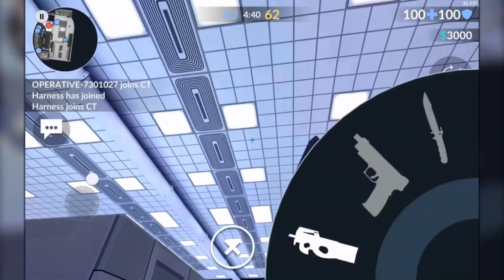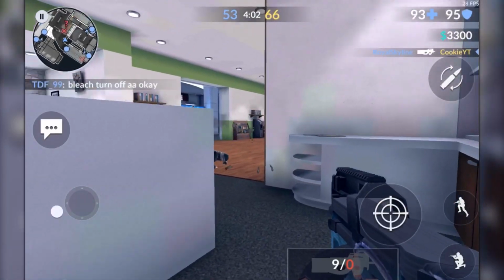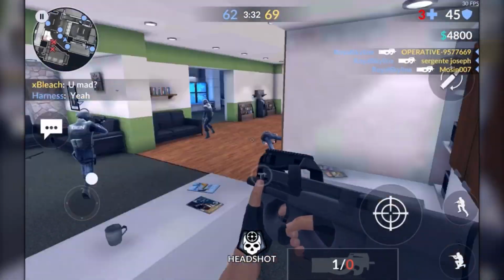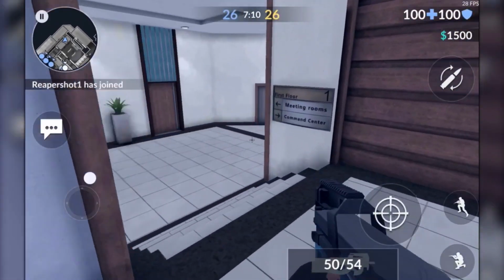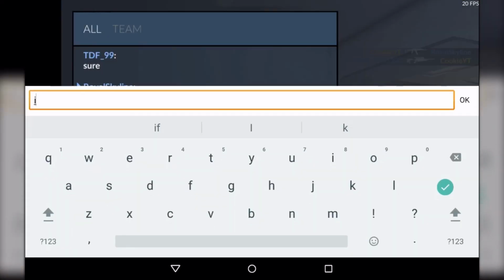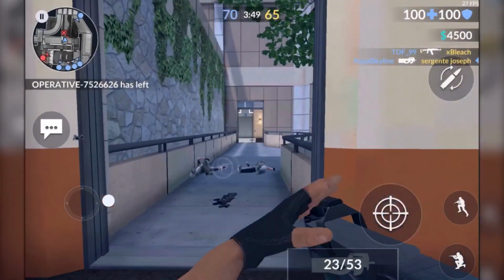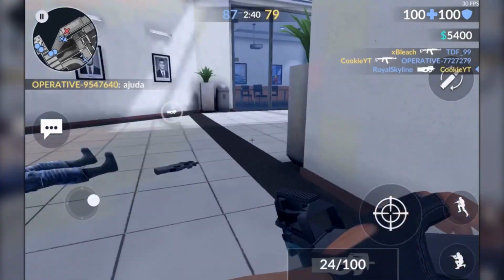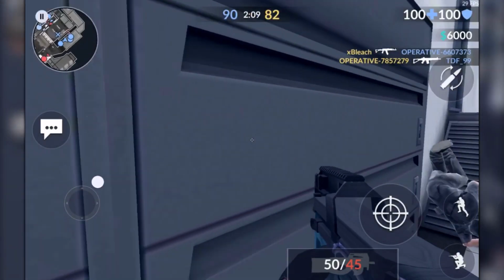Critical Ops: P90 Tips and Tricks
Clan: Nova
Device: iPhone 6s
Recording software: display recorder on cydia(jailbreak required)
Thumbnails: Ps Touch,Phonto,
Editor: iMovie
( I do everything on my phone)
Game: Critical Ops
iOS: Closed beta/soft launch
Android/PC: already out